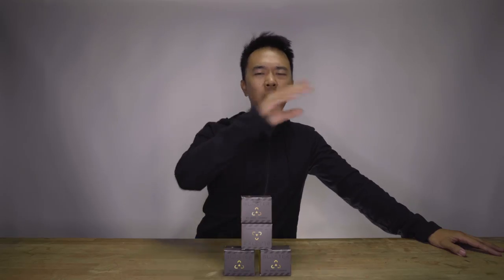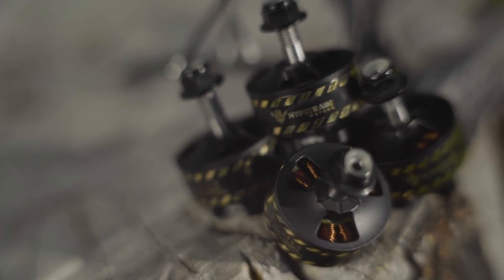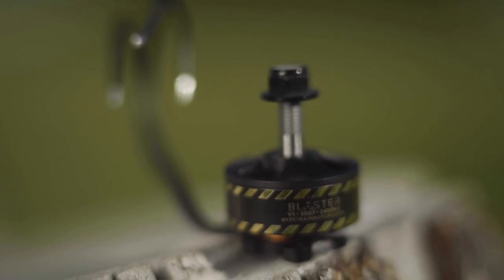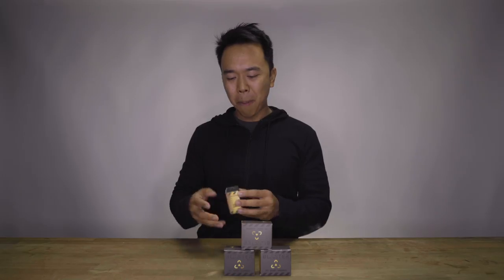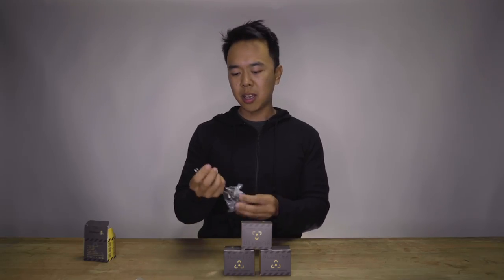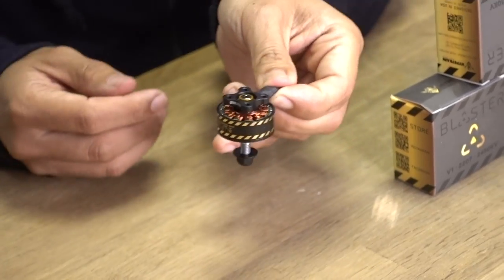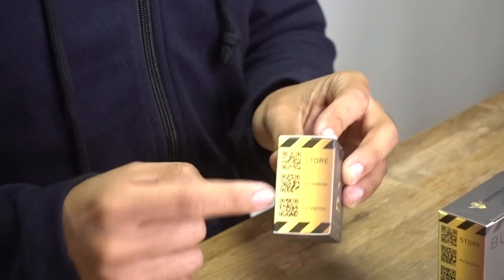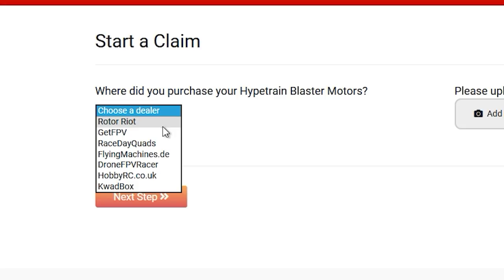First Look! - Blaster Motors by Hypetrain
Use firstlook and blasterflyhard on Instagram for a chance to win a set of Blaster Motors!

Get the Blaster Motors and other new parts in our store!

-Production Team-
Chad Kapper - Executive Producer
Ryan Houston - Camera

The Chase
By: Nightime Burnout